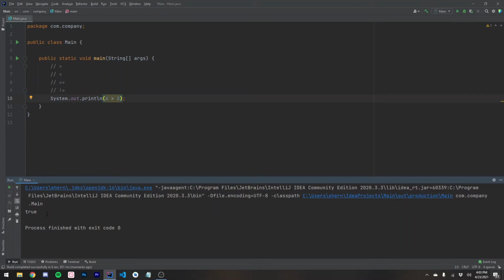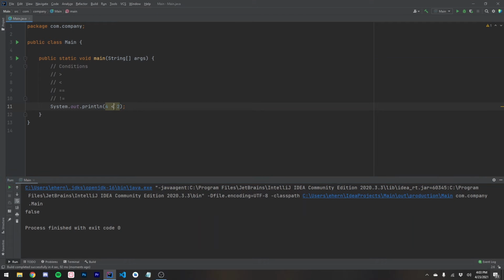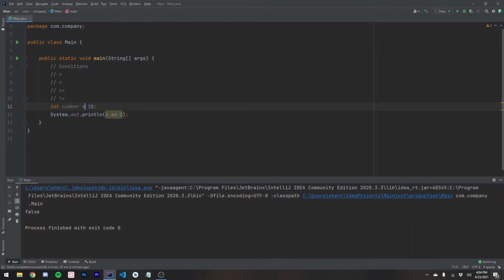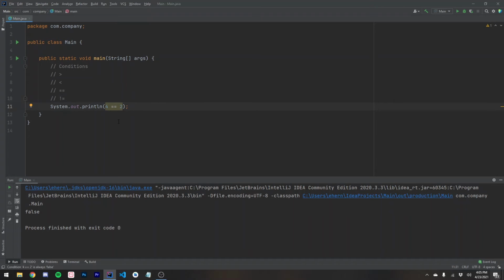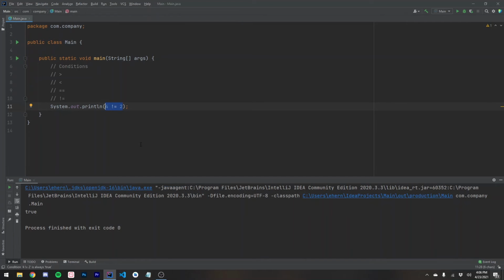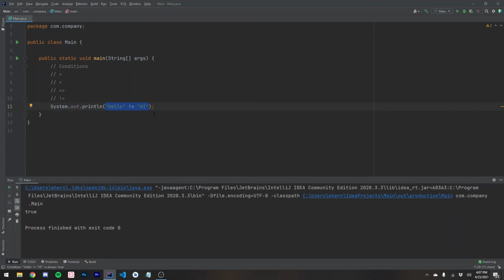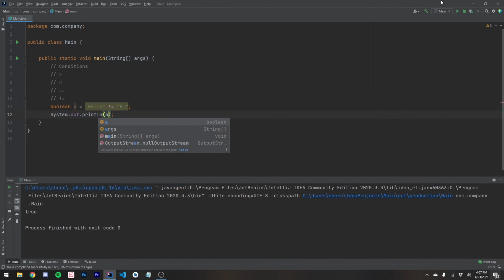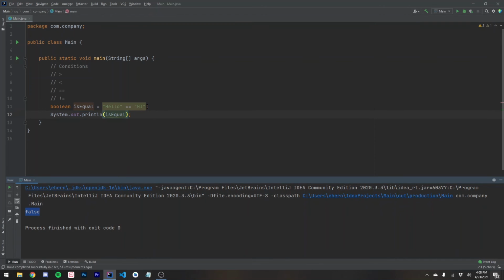Java Programming Tutorial #3 - Conditions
A quick tutorial on conditions in java! Next episode will teach you how to use these comparisons in an if statement.